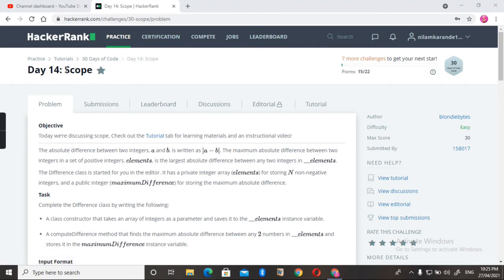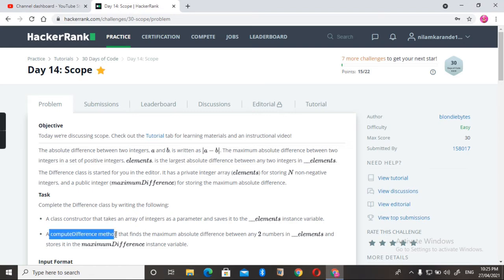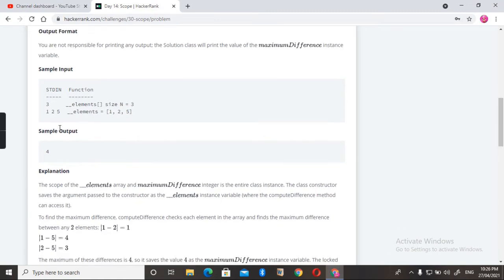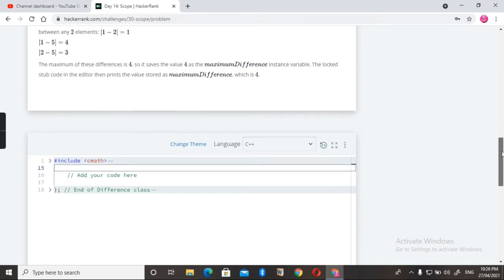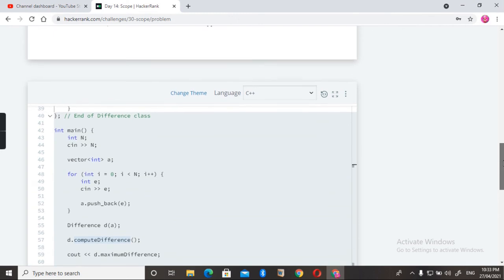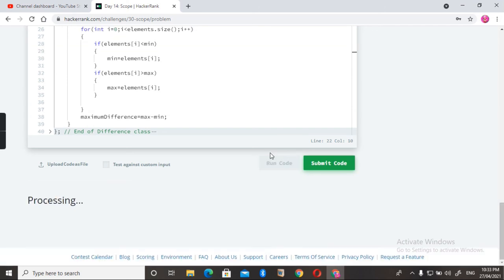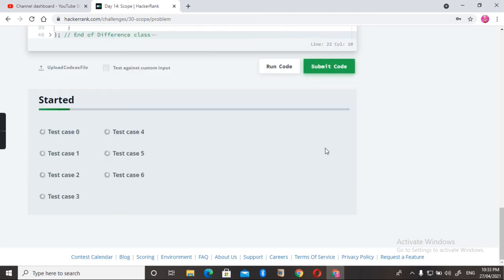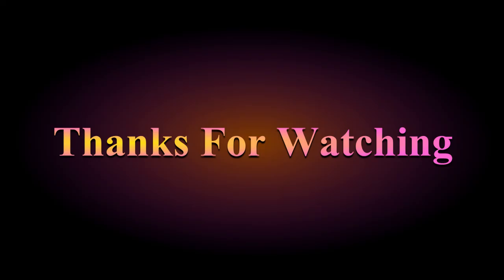Day 14 of 30 Days of Code: "Scope"(Hackerrank) || C++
In this video I have solved day 14 problem of 30 Days of code into Hackerrank.

Problem : Scope